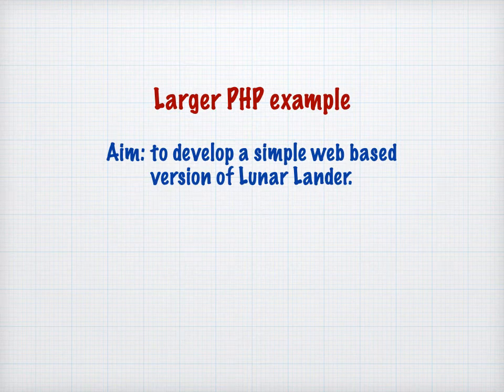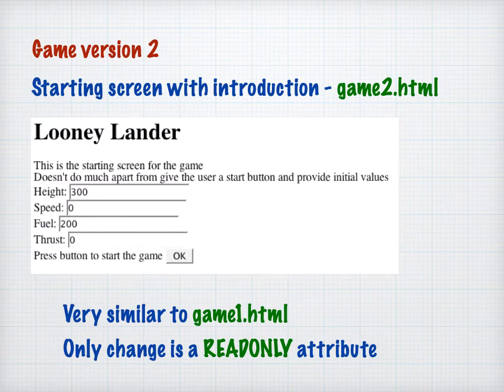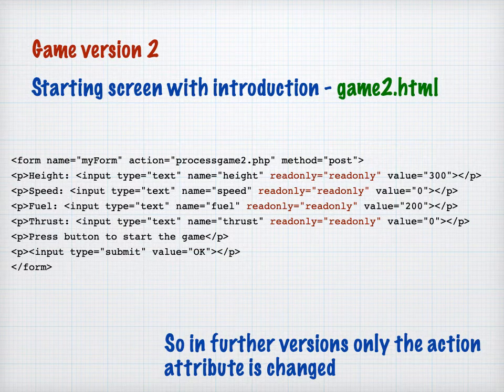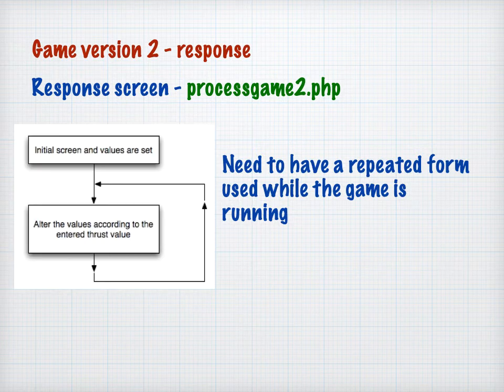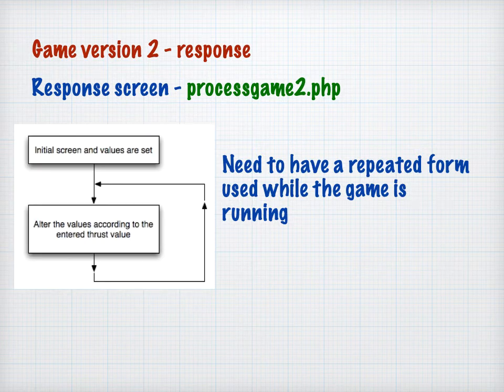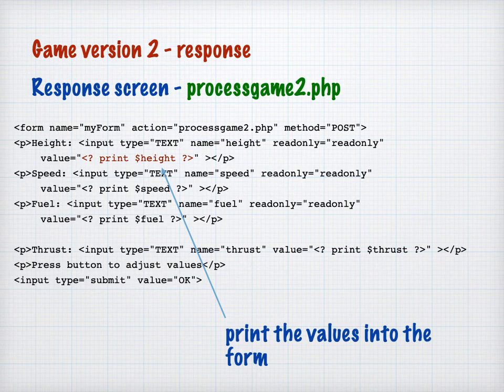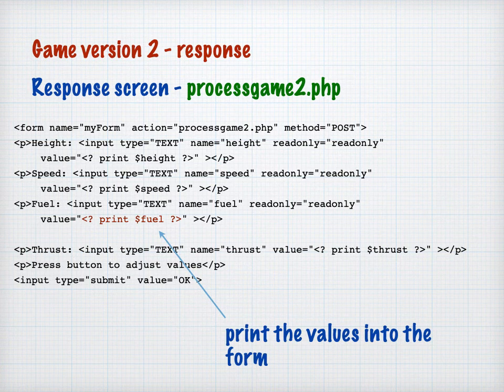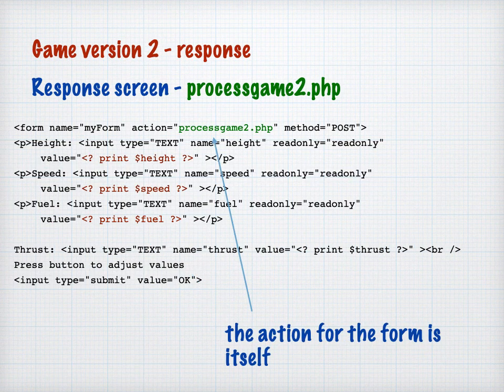Lecture 6 2 Using readonly form elements and having a form call itself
Using readonly form elements and having a form call itself